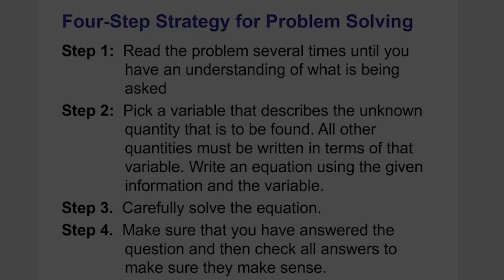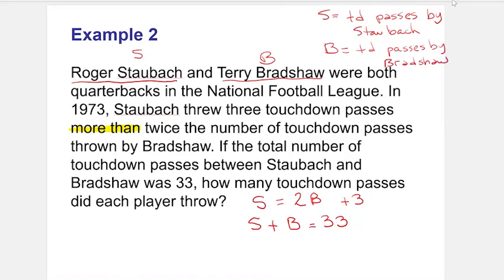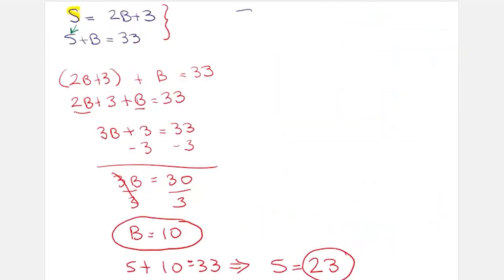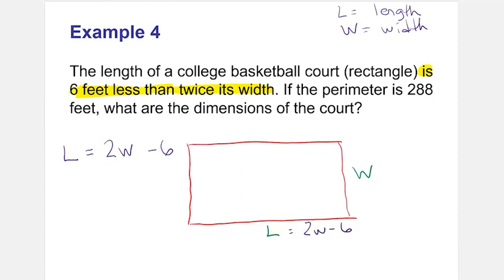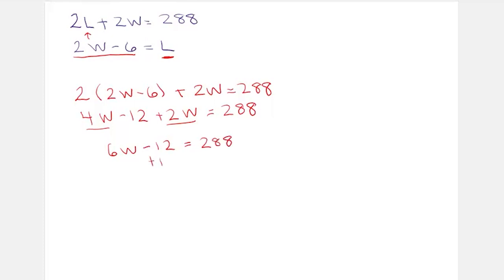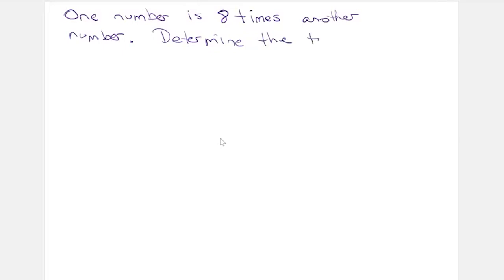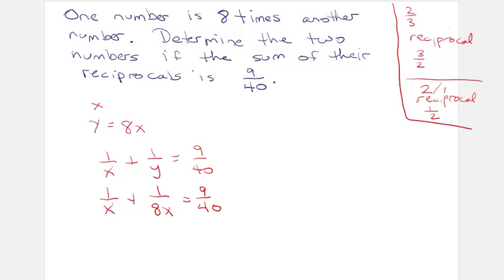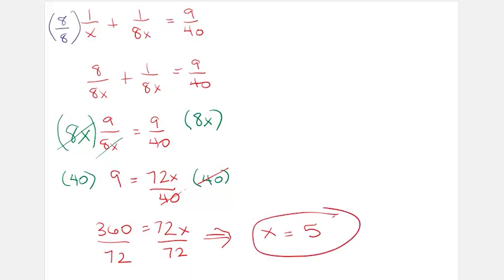1.2 Applications of Linear and Rational Equations